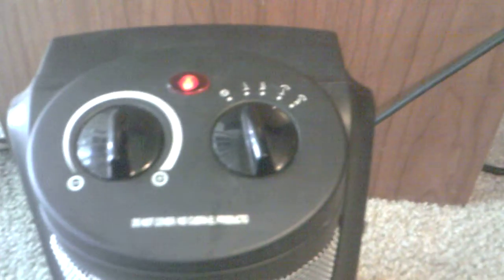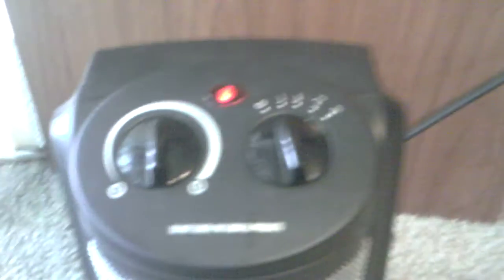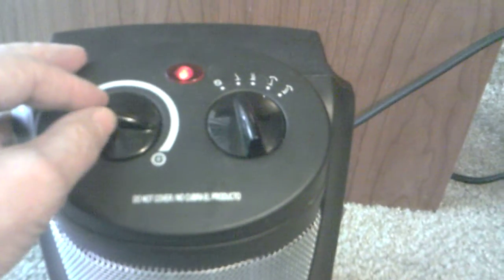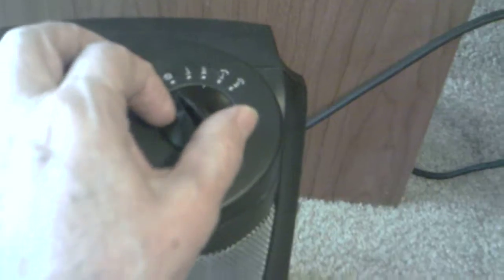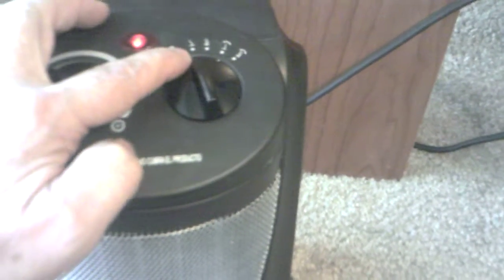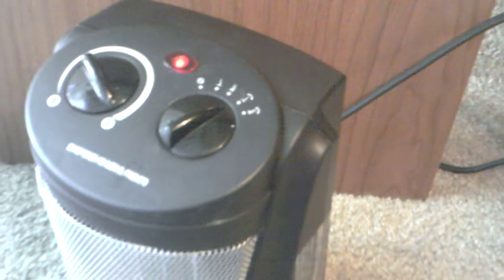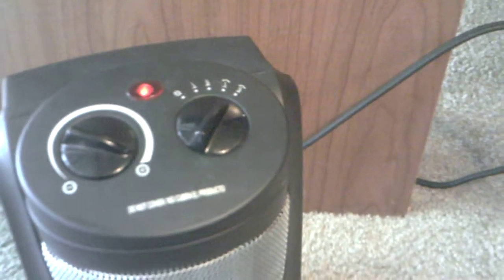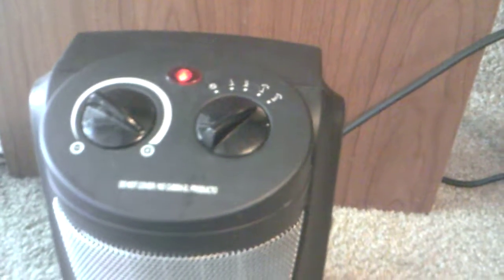Hunter Oscillating. Heater HPG15-M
THIS ITEM IS ON EBAY - $12.97
Hunter Oscillating. Heater HPG15-M  Height - 10.5 inches
Very Clean and works perfectly
Has tip Over Switch for safety.